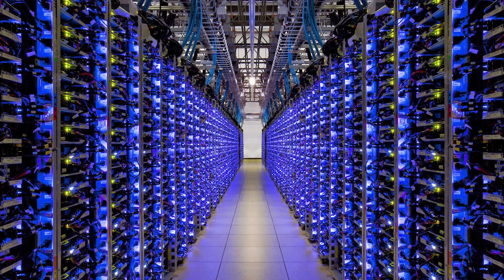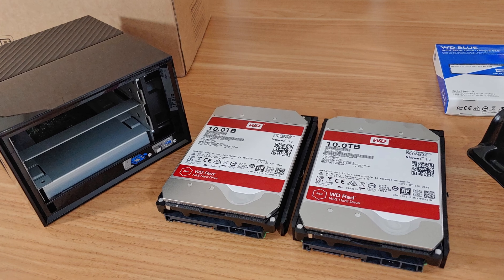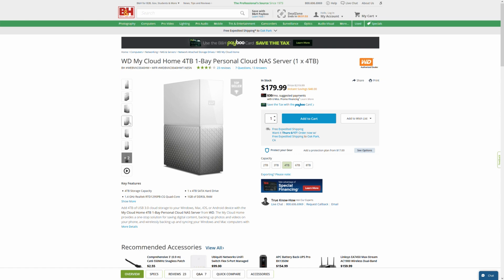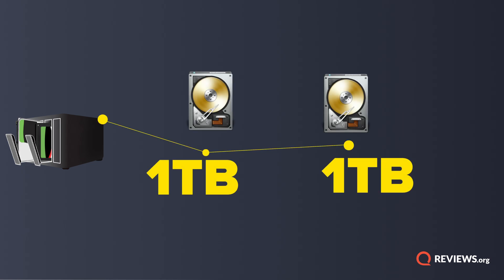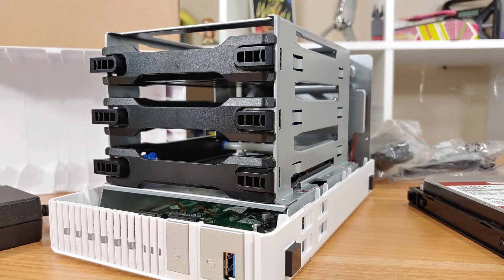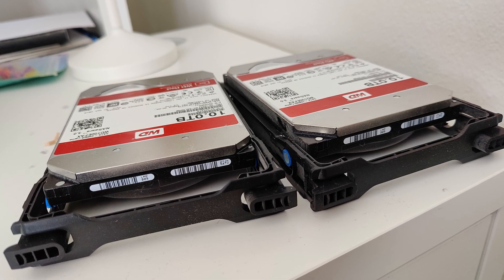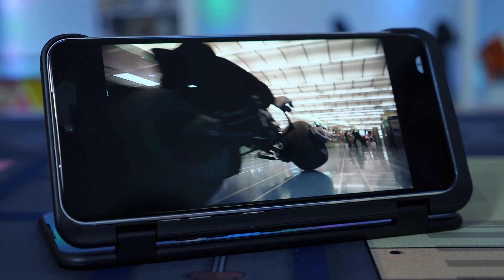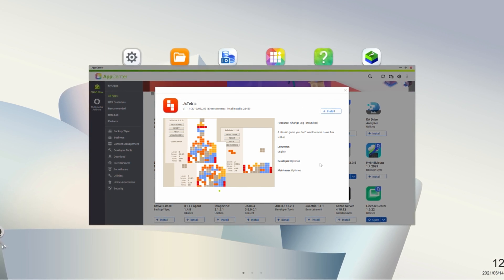Make Your Own Cloud! NAS Explained!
The CLOUD is really just saving YOUR data on someone else's hard drive. Building your own cloud style solution might save you money in the long run, and better protect your data. You can control the hardware your data lives on! Let's break this down. What is Network Attached Storage?

0:00 Intro
0:46 What is NAS
2:52 More Affordable NAS Options
3:27 How NAS Protects Your Data
4:33 How much storage is enough?
5:25 NAS vs Cloud
6:43 Access your files faster!
7:48 Other uses for a NAS